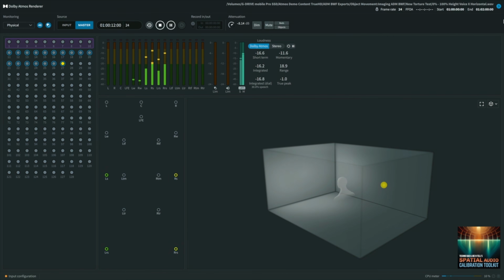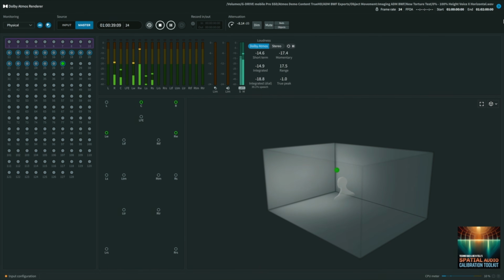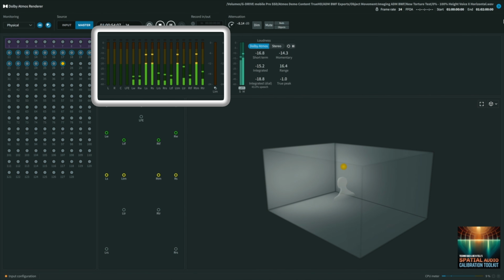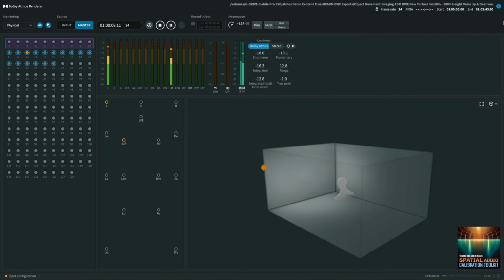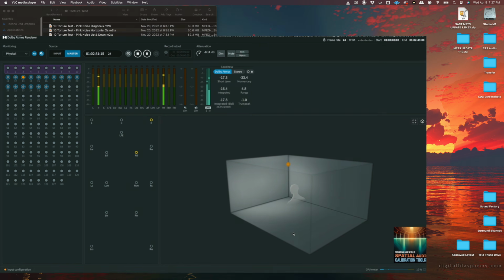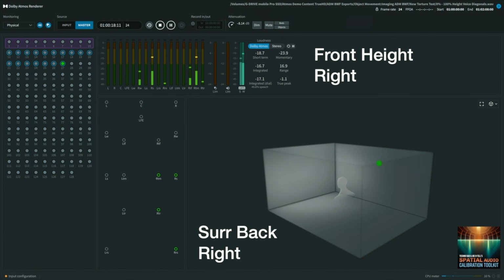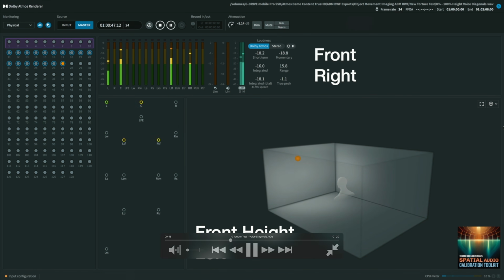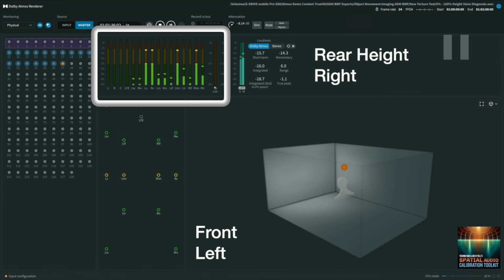How to Test your Dolby Atmos Home Theater | Torture Test - Spatial Audio Calibration Toolkit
- Disc Only - Digital Version - More SACT Tutorial videos

Recommended Dolby Atmos AVRs:
Denon X3800H
Denon X6700H

Monoprice subwoofers
7-Channel AVRs
9-Channel AVRs
4K HDMI Cables

Equipment used to film & edit:
Sony 25mm F1.4 GM
Lens I want to try - Sony 35mm F1.4 GM
Lens I want to try - Sony 50mm F1.2 GM
Atamox Ninja V 5" HDR Monitor
Rode NTG-2 Shotgun Microphone
XLR Male to female 1 foot - Blue
Amaran 60x
Rode Procaster
Rodecaster Pro
Zoom H6 Handy Recorder

Video Timeline:
0:00 - Start/Intro
1:01 - What is it?
1:22 - How Does it Work?
1:41 - WARNING!
3:04 - Horizontal X's
4:10 - Up & Over
5:21 - Diagonals
6:21 - SACT Torture Test